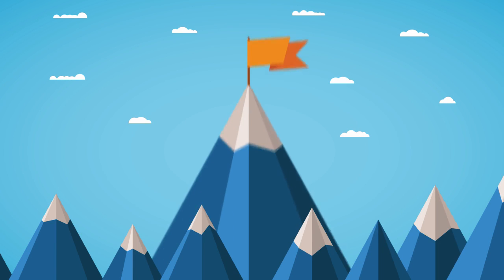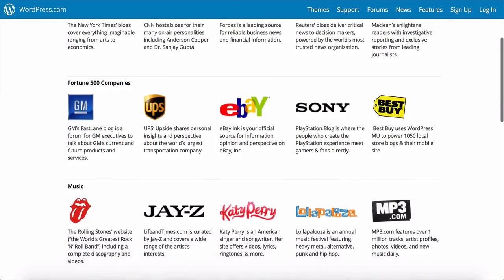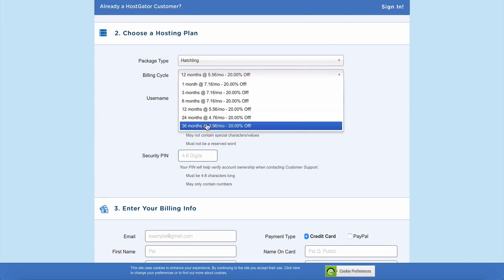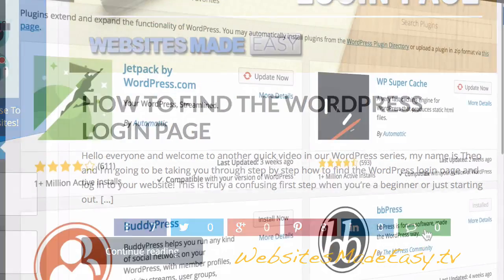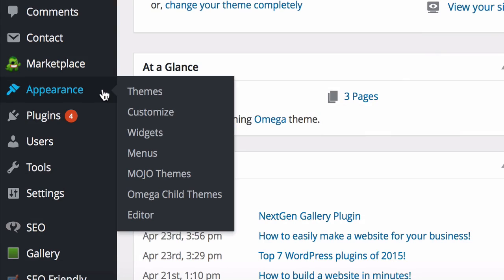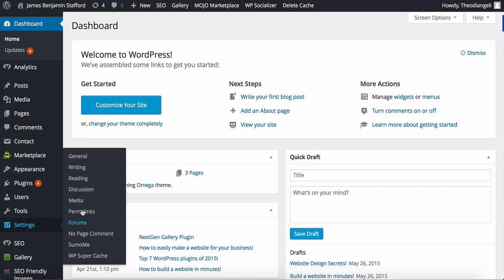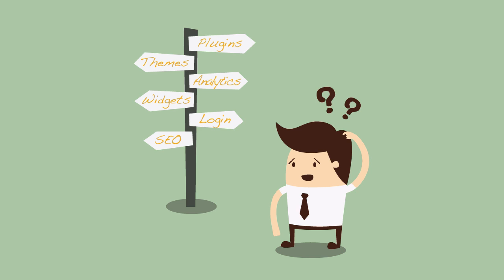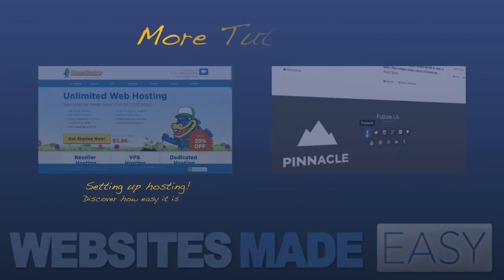WordPress Tutorial For Beginners 2015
Learn how to make a WordPress website!